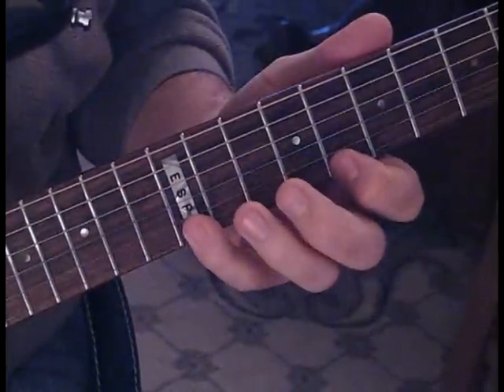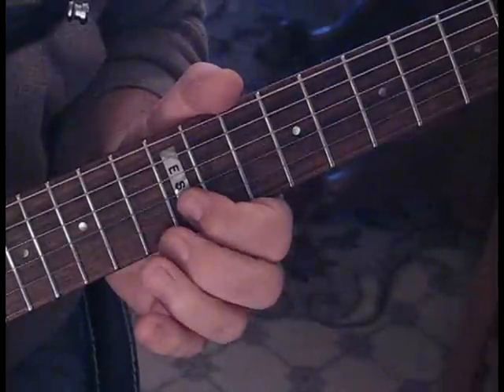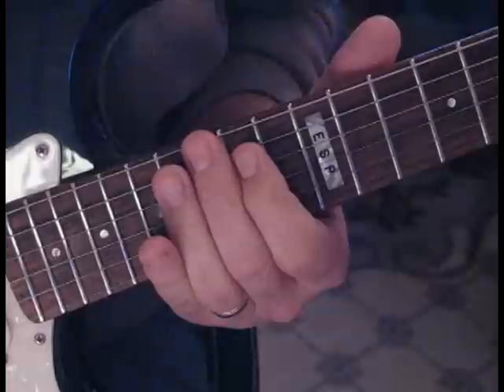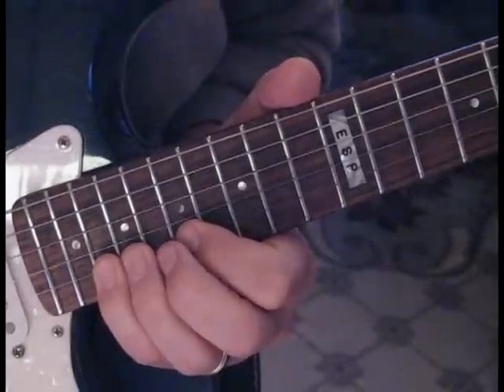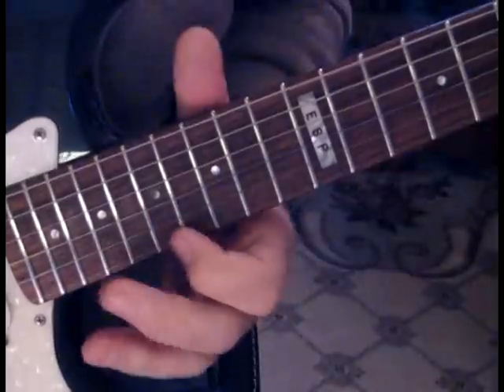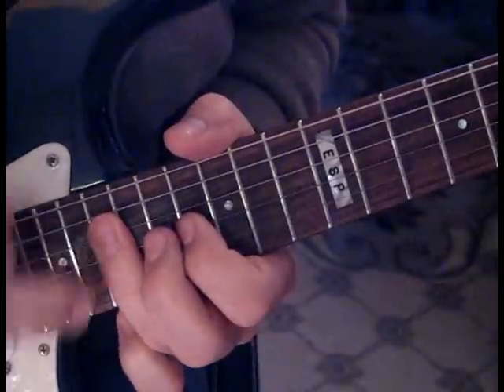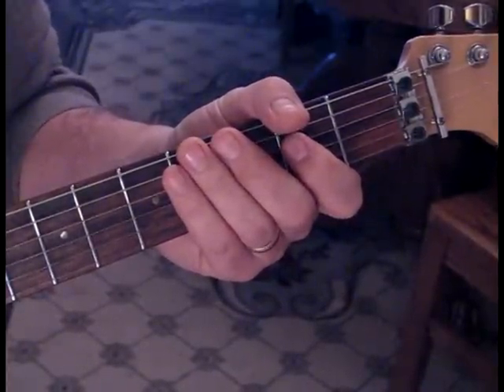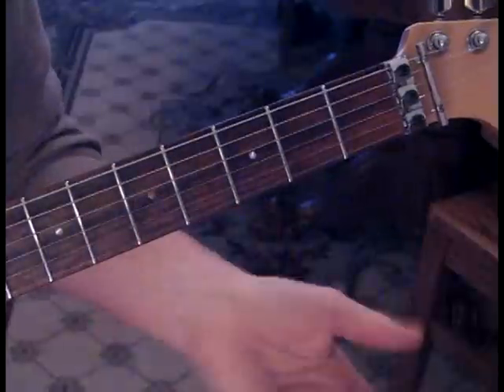Last in Line 2/2 (DIO Lesson)